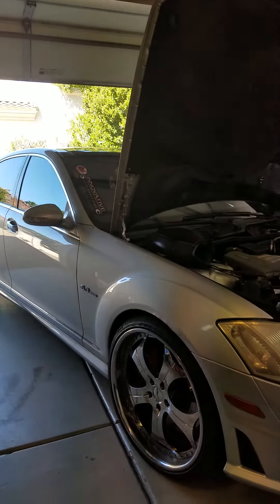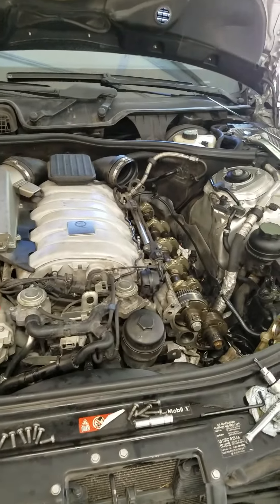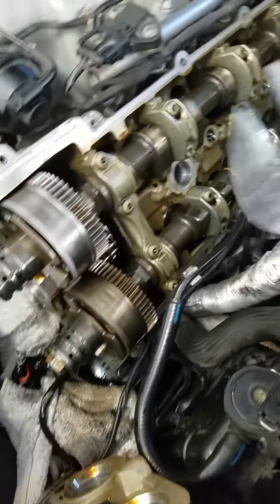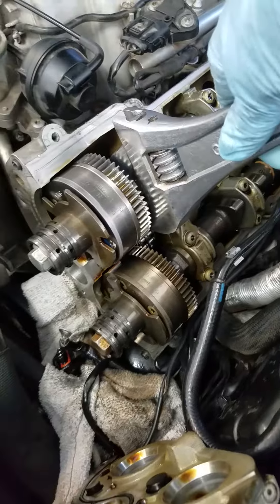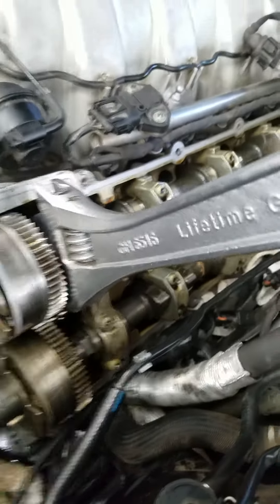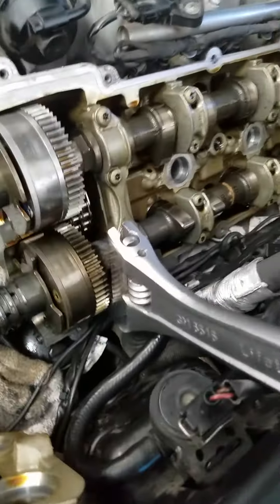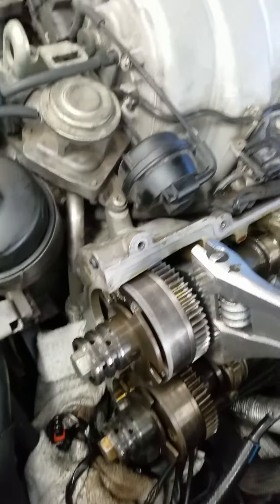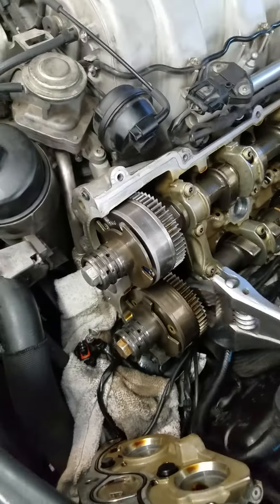HOW TO DIONSTIC A BAD CAM ADJUSTER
HERES HOW TO DIONSTIC A BAD CAM ADJUSTER ON A 08 S63 AMG MERCEDES